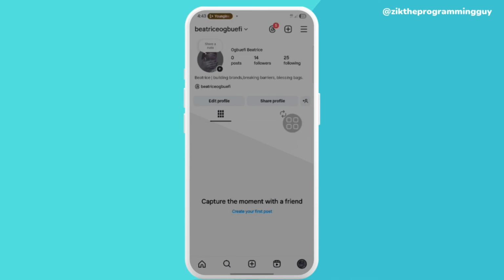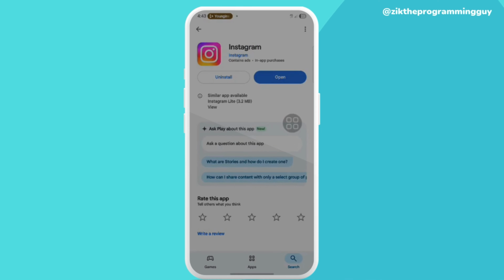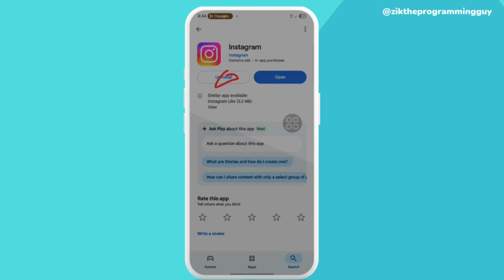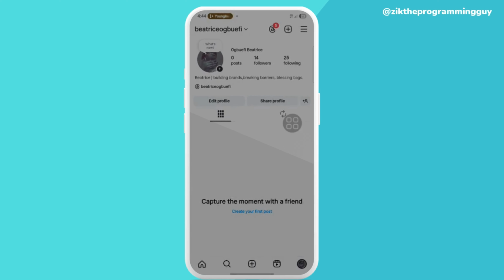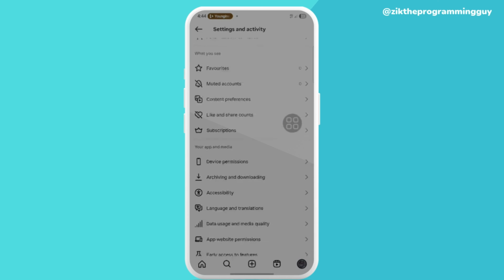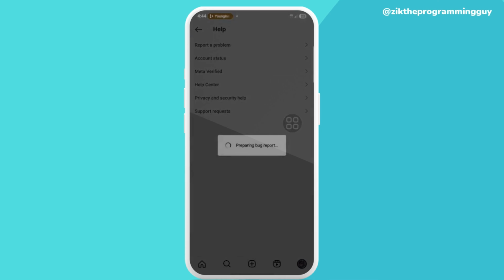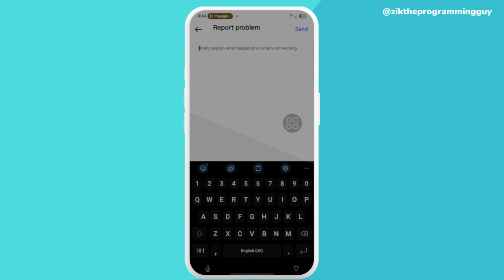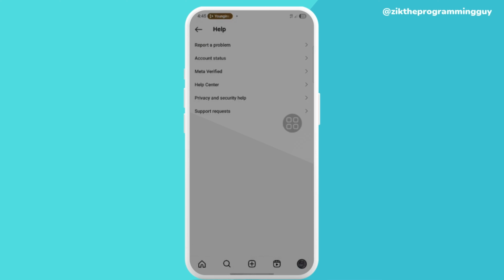Instagram Post Not Showing | Instagram No Post Yet Problem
Having trouble with your Instagram post not showing up? Whether it's not appearing on your profile, in the feed, or on hashtags — don't worry! In this video, I’ll walk you through step-by-step solutions to fix the issue and get your posts visible again.